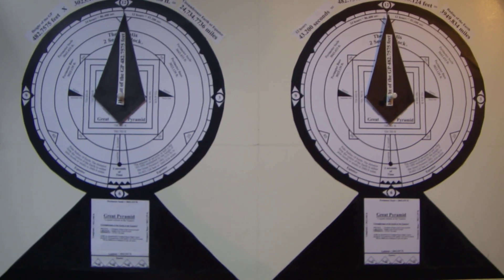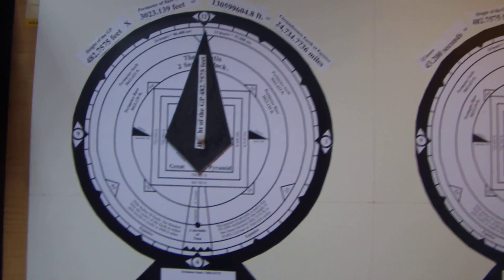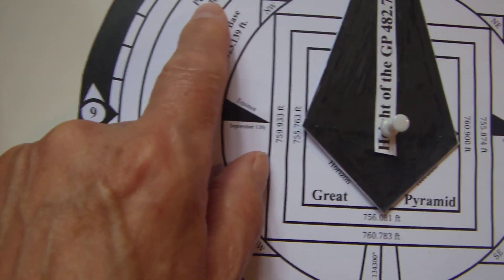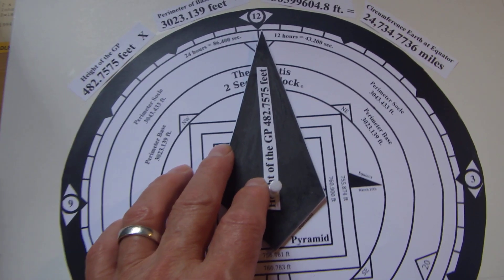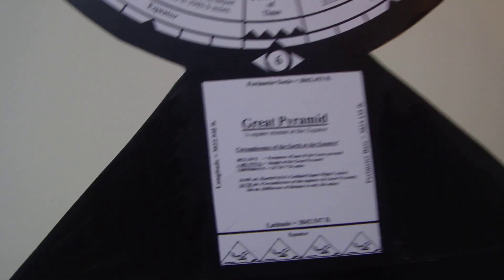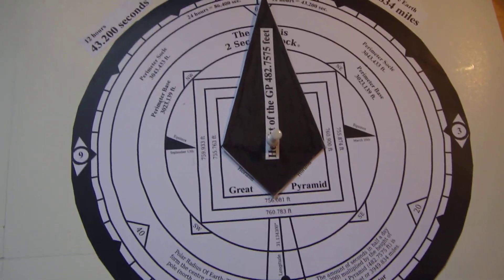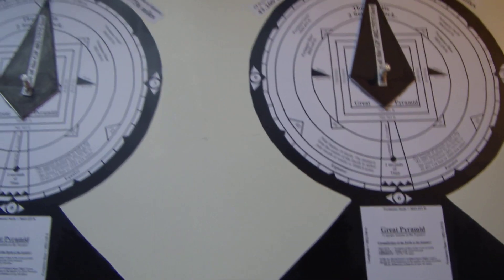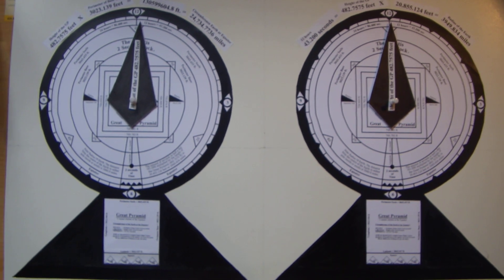Atlantis 2 Second Clock = Great Pyramid of Giza (Part 2)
The Atlantis 2 Second Clock
(Jack Mac Nab 8/8/2019)

In many ways the Great Pyramid of Giza reminds me of a computer that was assembled like a motherboard with tons stone. Because of this complexity I was inspired to invent the Atlantis 2 Second Clock. A couple of key features of this clock based the design and construction of the Great Pyramid it is possible to determine the circumference of the Earth at the Equator and the Polar Radius of the Earth. (North or South)

1: Circumference of the Earth at the Equator!

The distance of the circumference of the Earth at the Equator can be accurately calculated by the perimeter of base of the Great pyramid. Based on estimates provided by “Universe Today” (Space and Astronomy News 2019) the earth has a circumference of 24,901.461 miles. (40,075.017 km)

3023.139 ft.   Perimeter of Base of the Great Pyramid
x482.7575 ft. Height of the Great Pyramid
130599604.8 ft. = 24,734.7736 miles (Circumference of Earth at the Equator)

  24,901 mi. (Circumference of the Earth: Universe Today 2019)
 -24,735 mi. (Circumference of Earth at the Equator via Great Pyramid)
       166 mi.  (Only a small difference in distance of only 166 miles)

2: Polar Radius of the Earth (North or South)

The distance of the Polar Radius of the Earth from either North or South Pole can be accurately calculated by multiplying height of the Great Pyramid which is 482.7575 feet, by the number of seconds to be found in 12 hours which is 43,200 seconds. According to “Universe Today (Space and Astronomy News 2019) to measure from the “center of the Earth to one of the polar-regions, you would obtain a radius of 3,949.9 miles.”

482.7575 ft.    = Height of Great Pyramid
x 43.200 sec.  = 12 hours
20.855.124 ft. = 3949.834 miles (Radius of the Earth)

 3,949.9 miles     Radius (Universe Today 2019)
-3949.834 miles  Radius of  the Great Pyramid)
         .066 miles  (Only a small difference in distance of only 66 miles)

The Great Pyramid represents the Northern-Hemisphere!

The Great Pyramid is a model of One-Hemisphere of the earth at a scale of 1:43,200.The height of the Great Pyramid (482.7575 ft.) measured with the Socle is 1/43,200th part of the Earth's polar radius. (Socle 3023.139 ft.)

Equator: 2 seconds of time!

“Given 2 seconds of Time (1/43,200th part of the Diurnal rotation) a point on the equator will travel a distance precisely equal to the perimeter of the Great Pyramid Base measured with the Socle. (Pyramid Socle: 21.65 inches thick with a perimeter of 3043.433 feet)” (Randel Carlson)

2 sec of time = 3023.139 ft. = Perimeter of the pyramid Base
2 sec of time = 3043.433 ft. = Perimeter of the pyramid Socle

Equator and ½ second of time!

“In ½ second of time at a point on the equator will rotate a distance equal to one-side of the base, of the Great Pyramid measured with the Socle.” (½ second time is 1/172, 800th part of the Diurnal Rotation.) (Randel Carlson)

The location of the Great Pyramid appears to have been determined by its distance from the equator. When the latitude number is matched with the speed of light those numbers become very interesting.”
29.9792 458°N   - Latitude of Great Pyramid                                                                                                           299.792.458 m/s - Speed of Light
Diameter-and-Radius of the Sun-&-Moon via Time!

864.400 mi.  = Diameter Sun
86.400 sec.  = 24 hours

432.000 mi. = Radius of Sun
43.200 sec.  = 12 hours

2.160 mi.    = Diameter of Moon
21.600 sec. = 6 hours

1080 mi.     = Radius of Moon
10.800 sec. = 3 hours

7917 mi     = Diameter of Earth
3950 mi     = Radius of Earth

The mathematical formula for “The Atlantis 2 Second Clock” has been accurately calculated by mathematician Randall Carlson. Carlson’s YouTube Videos:

“Randall Carlson – The Great Pyramid Part 1”
“Randall Carlson – The Great Pyramid Part 2”
“Randall Carlson – The Great Pyramid Part 3”

Mac Nab’s Videos:
YouTube: “The Great Pyramid 2 Second Clock” (Oak Island Nova Scotia Part 1)
YouTube: “The Great Pyramid 2 Second Clock” (Oak Island Nova Scotia Part 3)